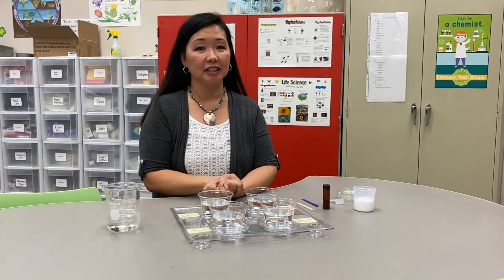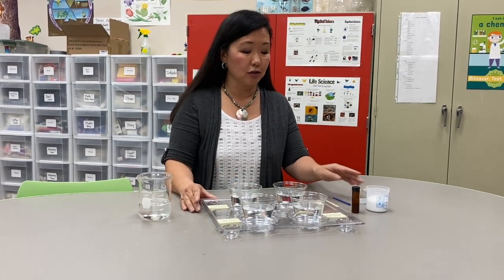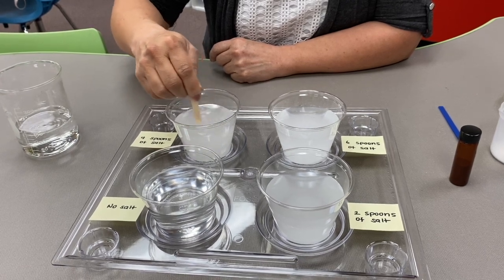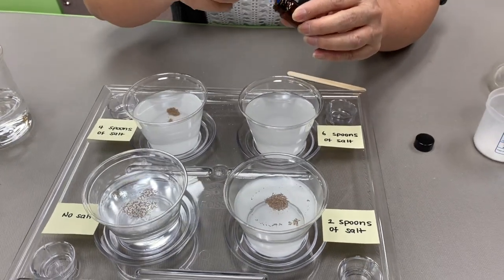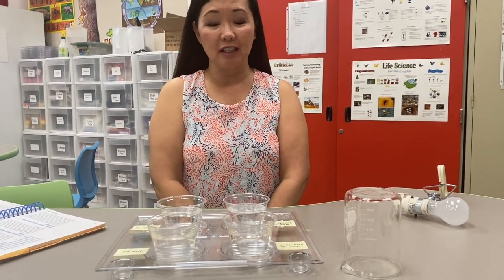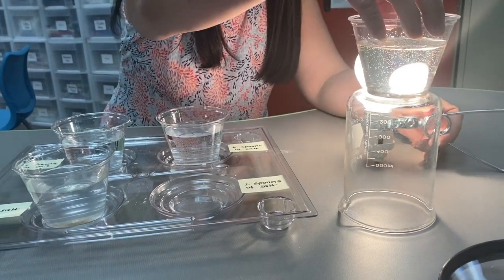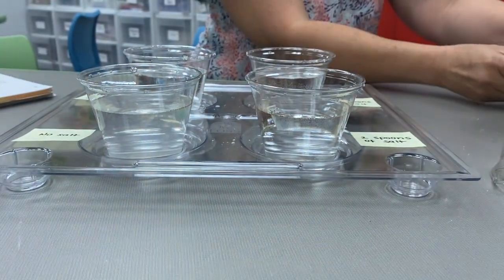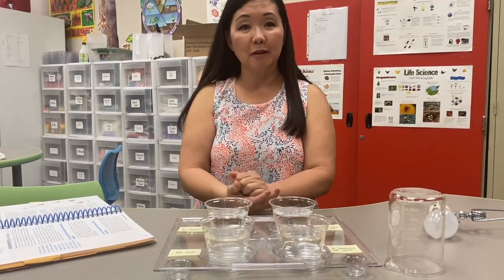Brine Shrimp Investigation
This video is about Brine Shrimp Investigation